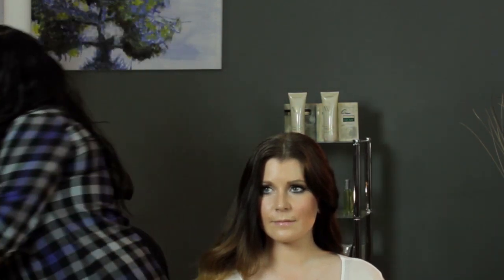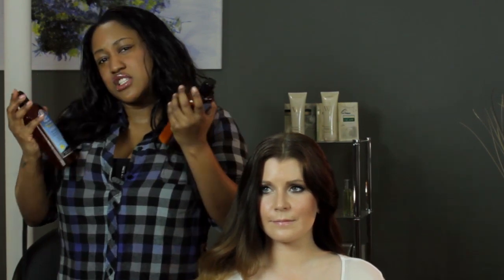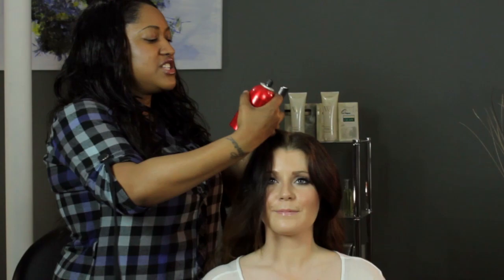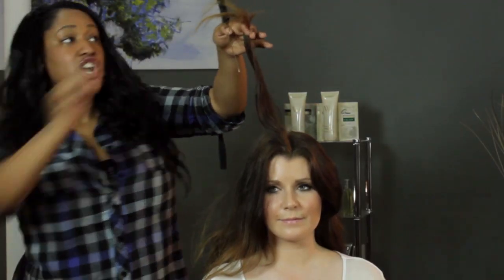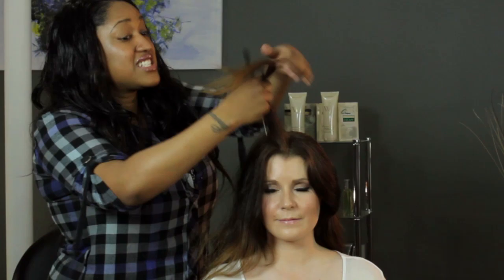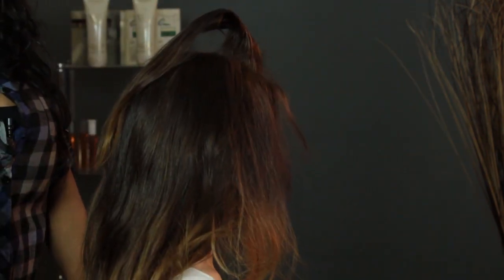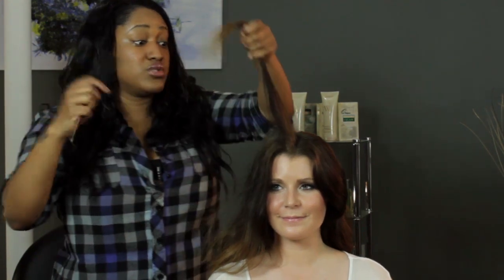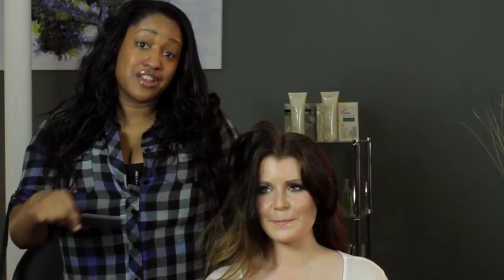What Types of Styling Products Give Your Hair Volume? : Style My Hair!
Only certain types of styling products are really good at giving your hair the volume it deserves. Find out what types of styling products give your hair volume with help from a NYC born and raised hair/makeup artist in this free video clip.

Series Description: Styling your hair is one way to give people an insight into your true personality through your appearance. Get tips on how you should style your hair with help from a NYC born and raised hair/makeup artist in this free video series.